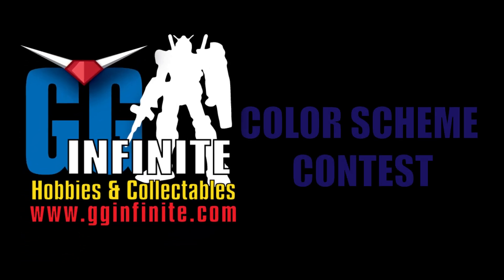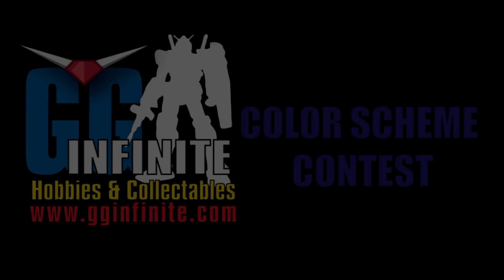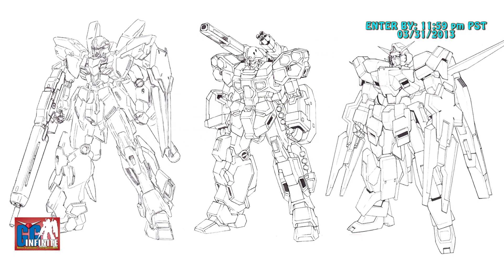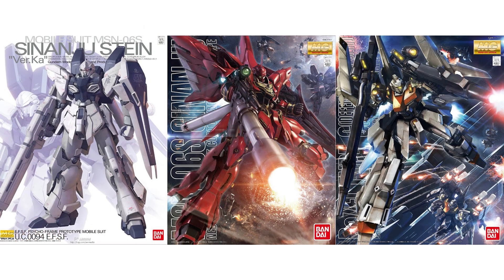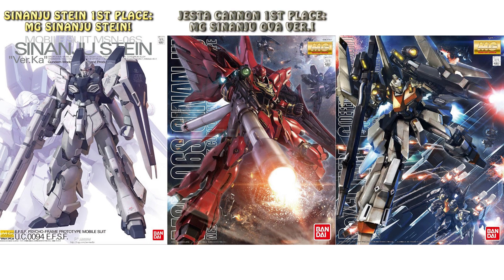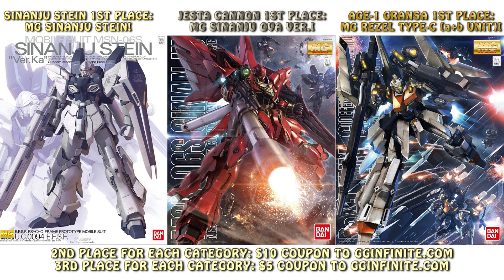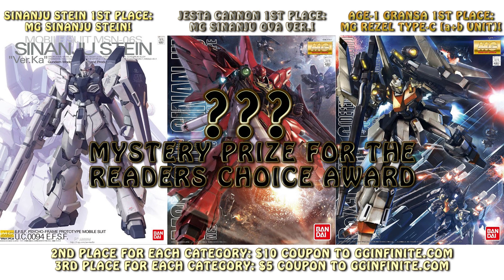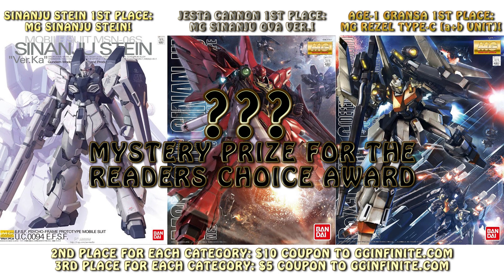GG Infinite's Color Scheme Contest - Last Day!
Gundam Guy wanted me to put up a quick video to remind everybody that today is the last day for the March contest!

Head over to the official page to read about all of the rules and requirements and to get your official entry forms.